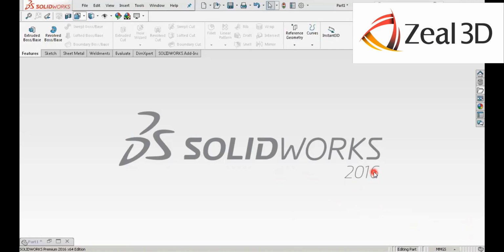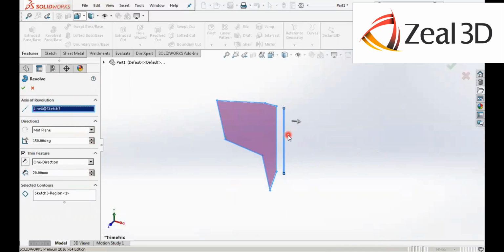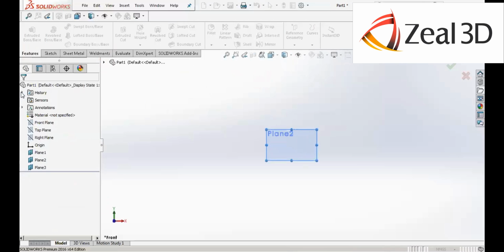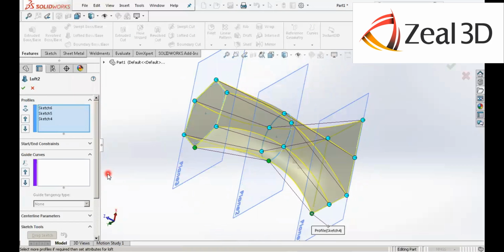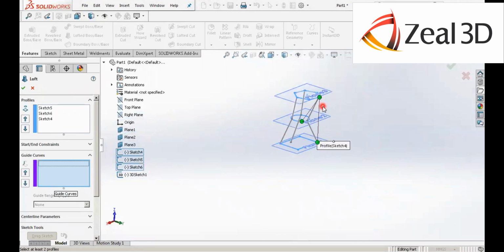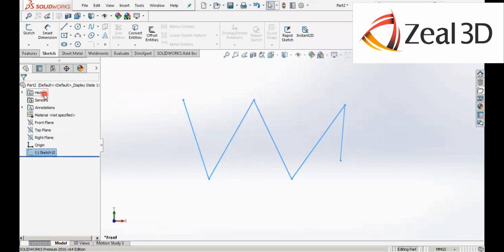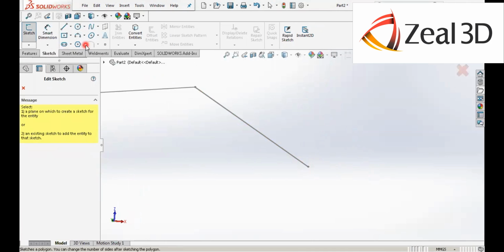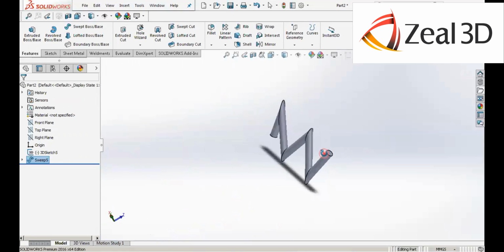Revolve, Loft & Sweep Features in SolidWorks | Zeal 3D Printing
In this video, we will understand certain other features available in the part modeling in SolidWorks which revolve loft and sweep. Now, these features are very essential with respect to complex modeling which provides us with the features which are available for us under SolidWorks.